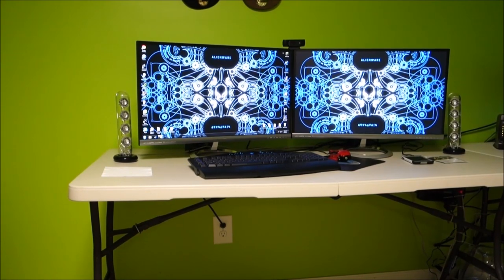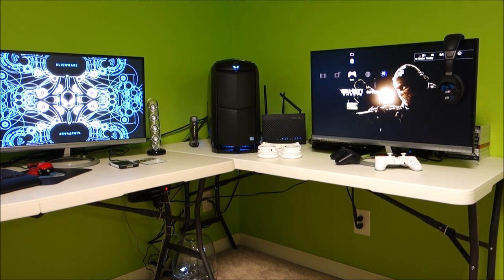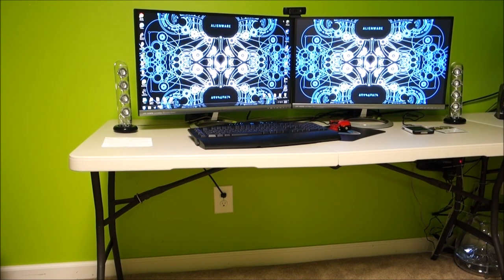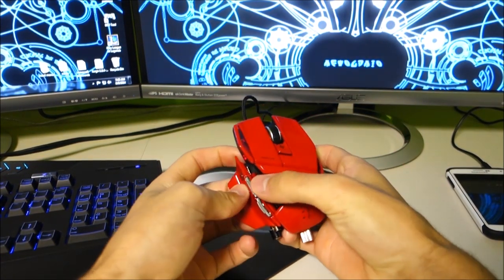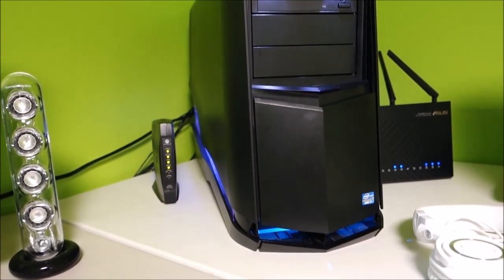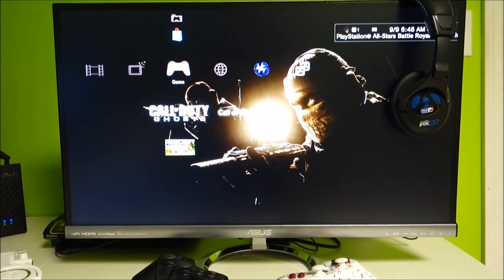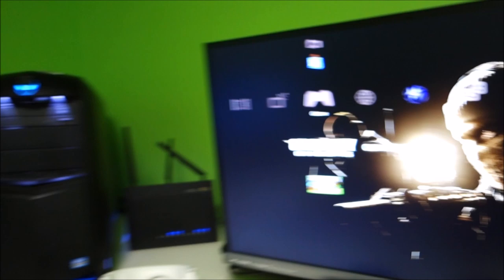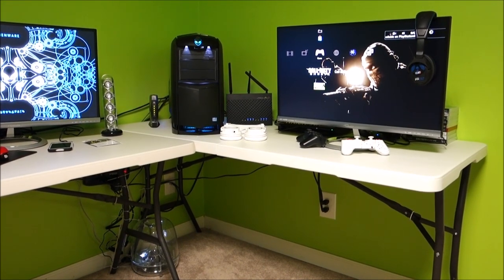Gaming setup Triple monitors Asus - 27" IPS LED HD Monitor MX279H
Updated gaming setup Asus - 27" IPS LED HD Monitor MX279H triple monitor setup